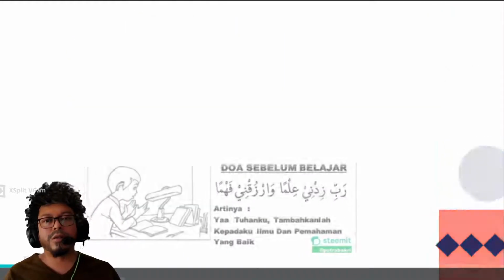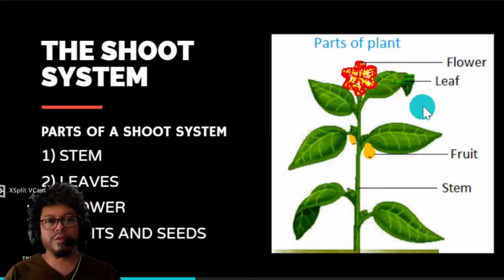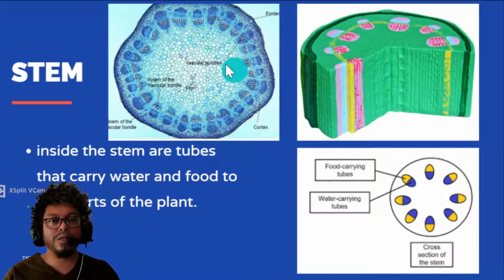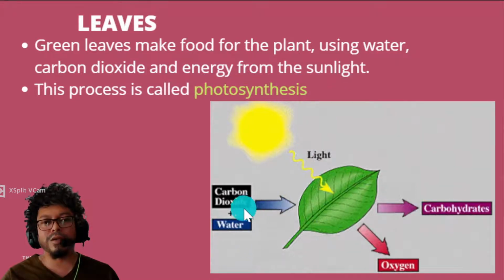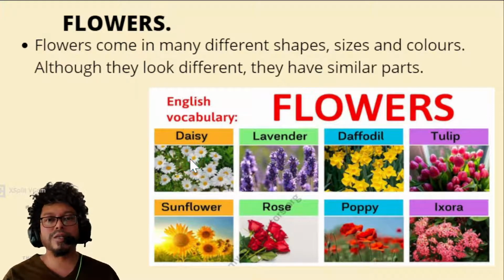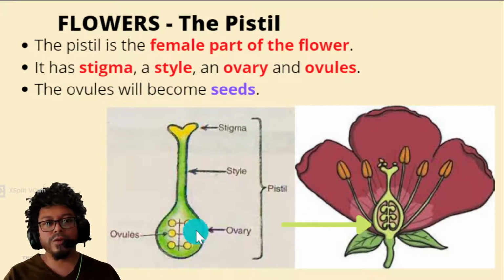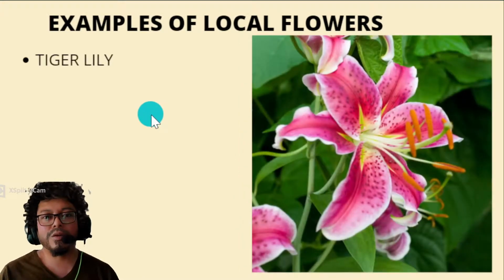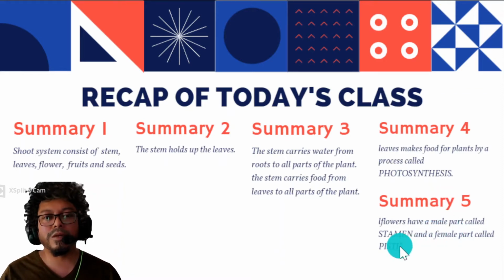WEEK 37 SCIENCE YEAR 5